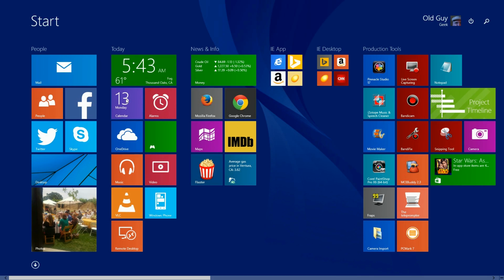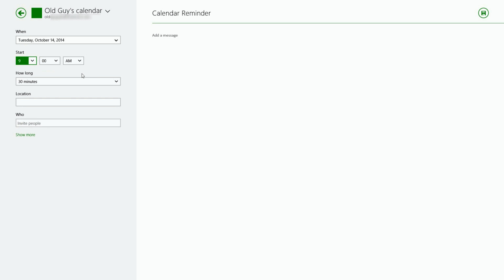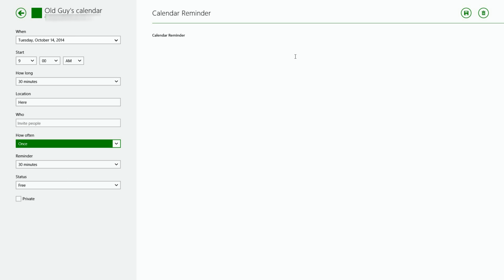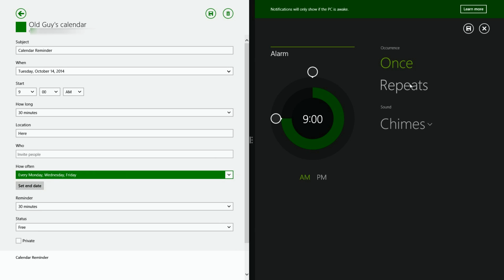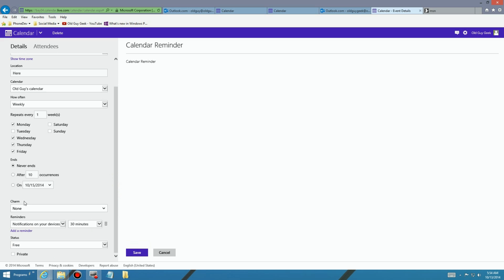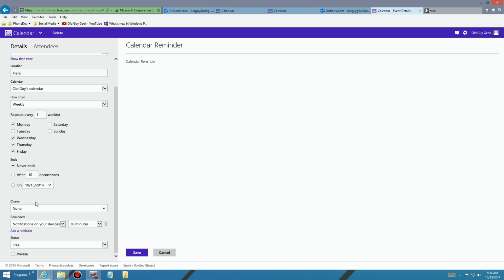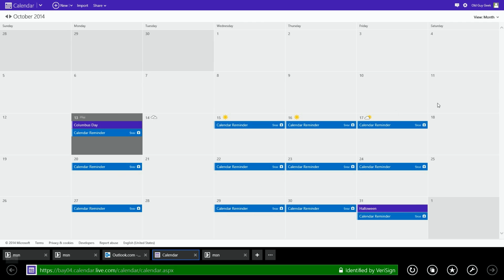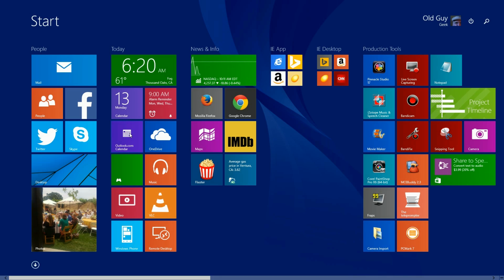Windows 8 1 Tip - Access Advanced Appointment Settings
The built in Calendar App for Windows 8.1 (or 10) has limited configuration options for your appointments.  While the Alarm app has better control of the days you can set reminders for.

Here's how you can access advanced Appointments settings and put a link on your Start Screen or Desktop to replace the Standard Calendar tile.